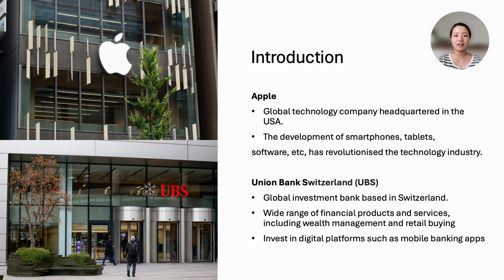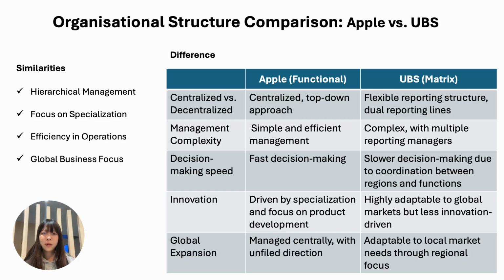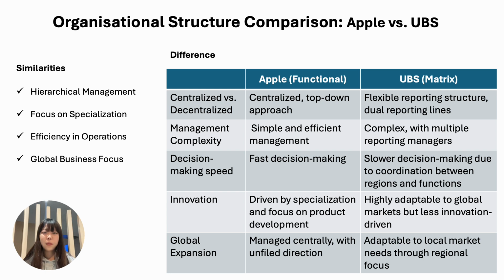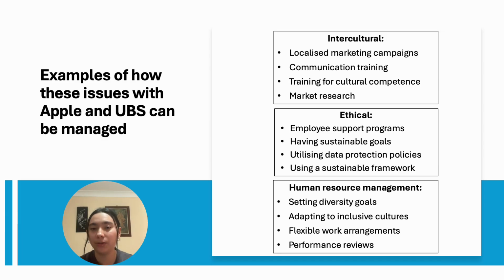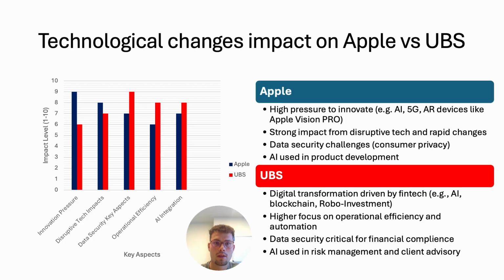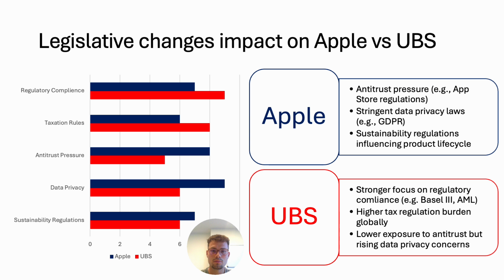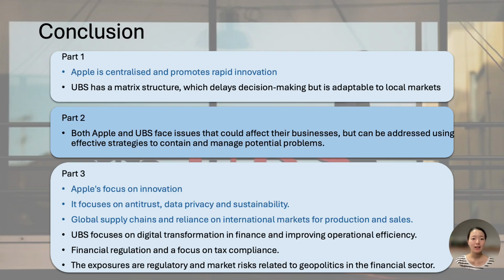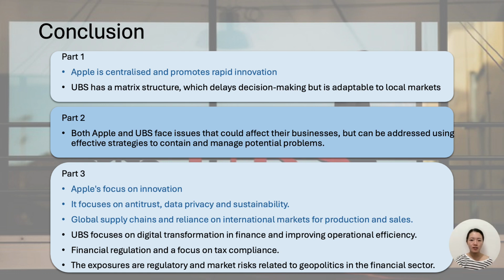BUSN1008 Presentation Gold Coast 9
Gold Coast Group 9 Members
Ayane Sato
Chihiro Ozaki
Catherine Parry
Pascal Schneider